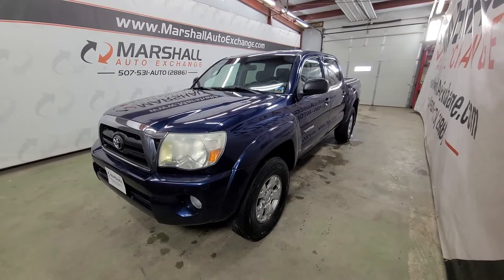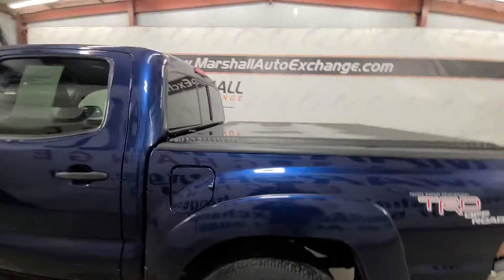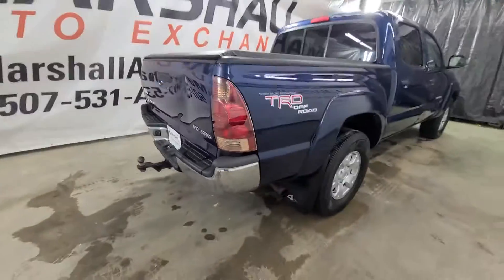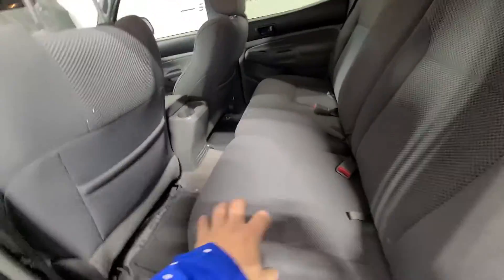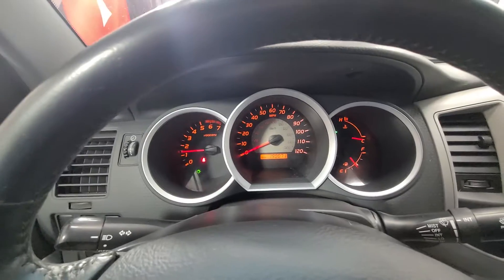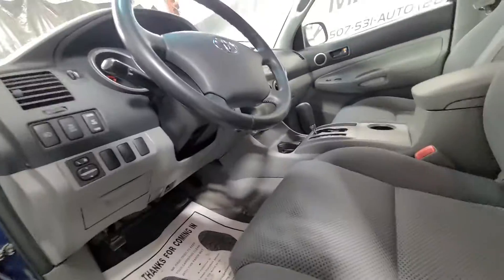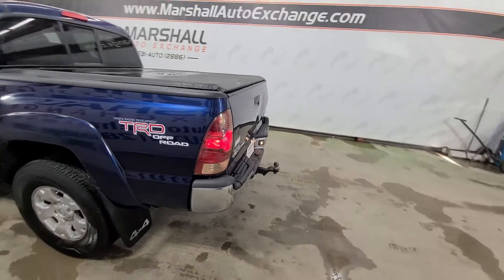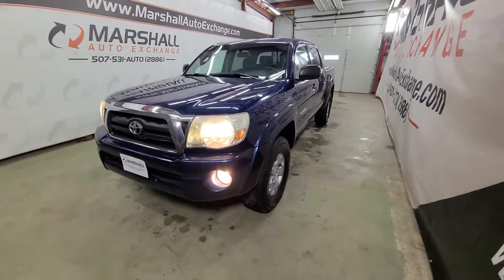2007 Toyota Tacoma SR5 V6